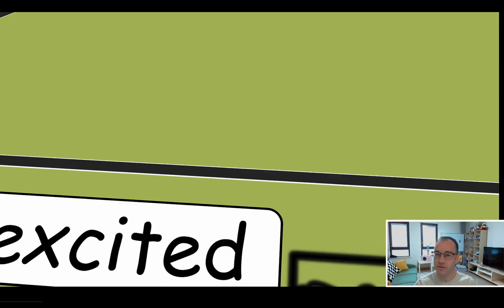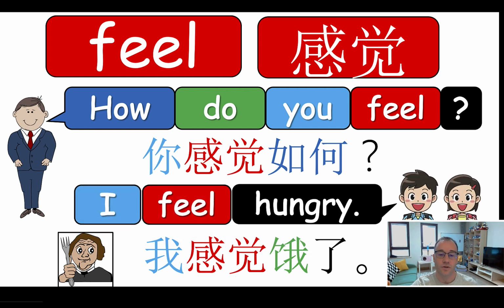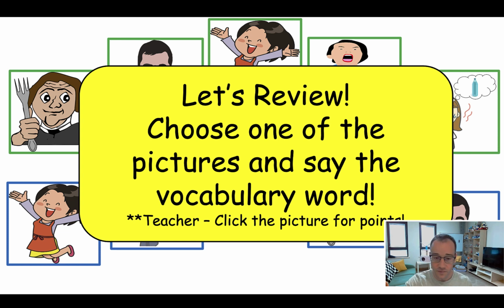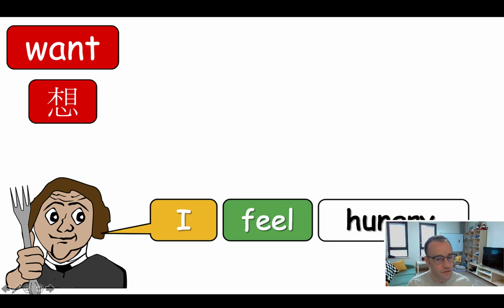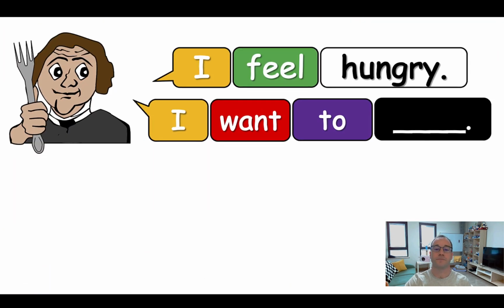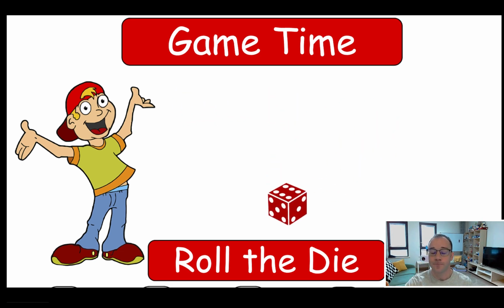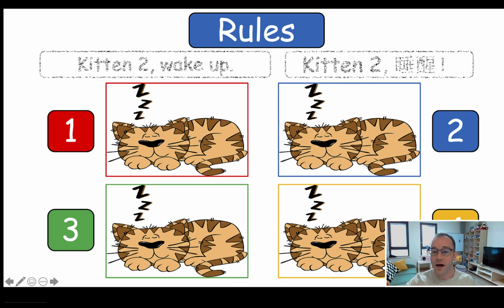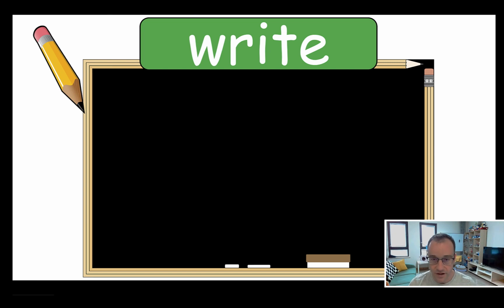Two Fun ESL PowerPoint Lessons for Grade 2-3 (or 4) - How do you feel?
ESL Lesson for Grade 2-3 (or 4) students on the topic "How do you feel?"